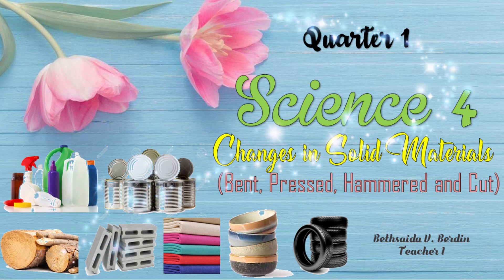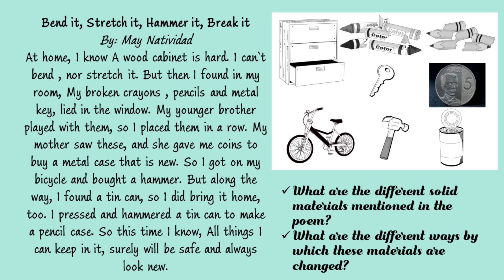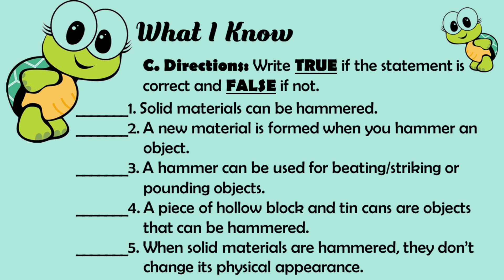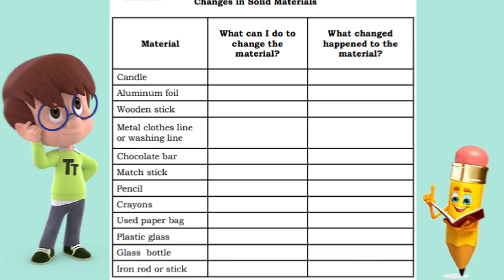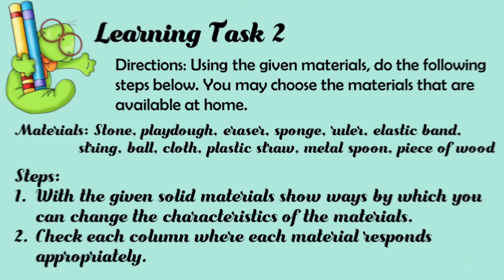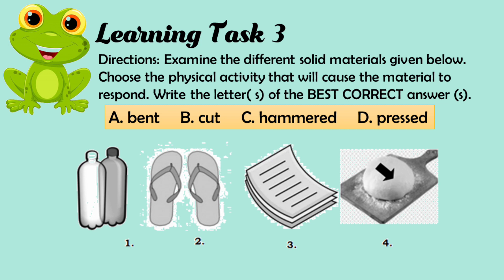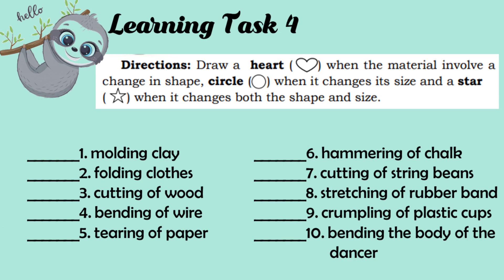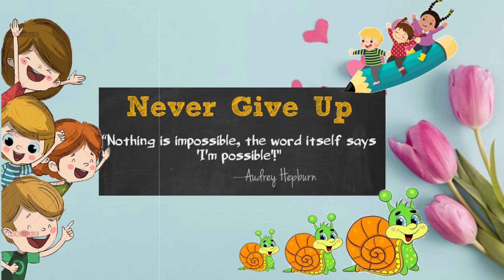Changes in Solid Materials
Quarter 1-Science 4: Changes in Solid Materials